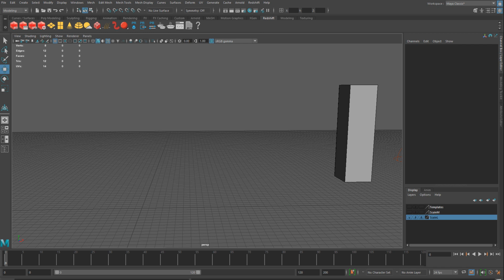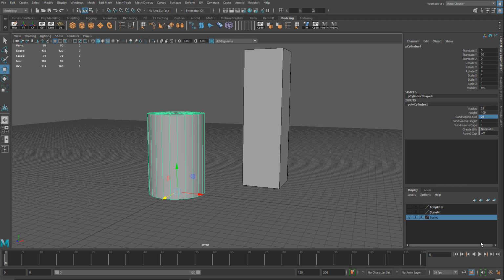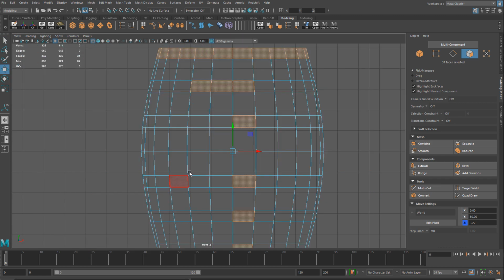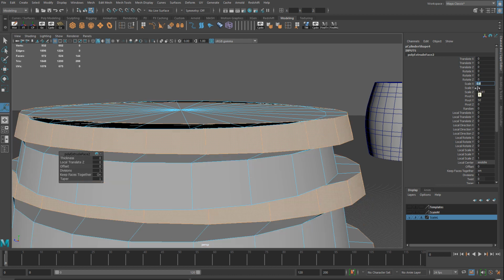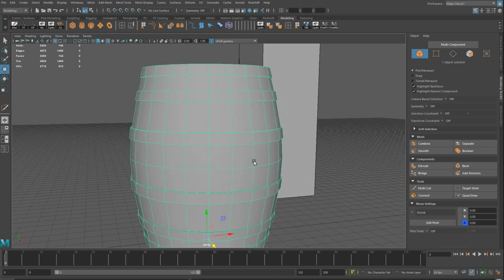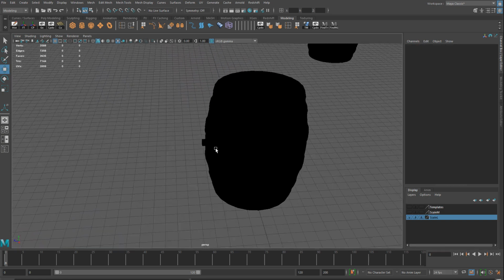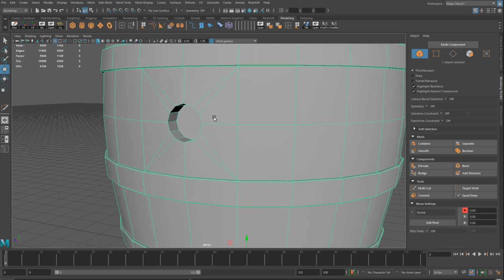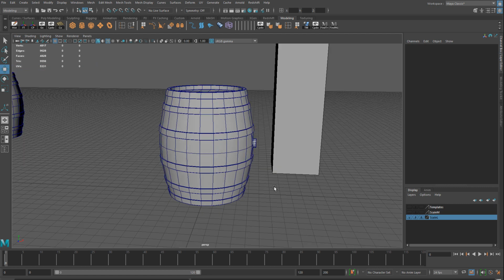Beginner's Guide to Game Prop Creation 1/4: Wooden Barrel - Modeling with Maya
In this straight-forward tutorial series you will able to use the entire pipeline of a game prop creation from Modeling to UVing to Texturing and finally export/import into UE4 to use in your game environments.

Part 4: Game Prop Creation: Wooden Barrel - Export and Import into UE4 to Use (Game Ready)

Chapters:
0:00 Intro
00:36 Prep, Setup and References
03:01 Modeling
23:44 Adding Detail
41:17 Final Checks